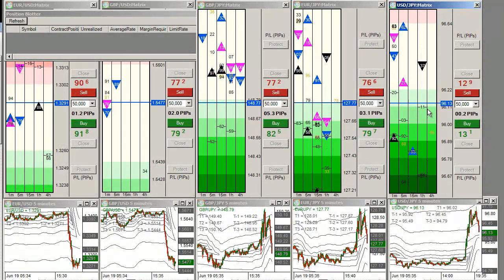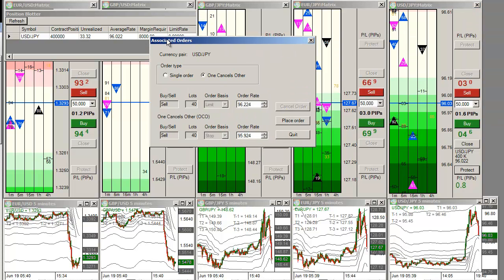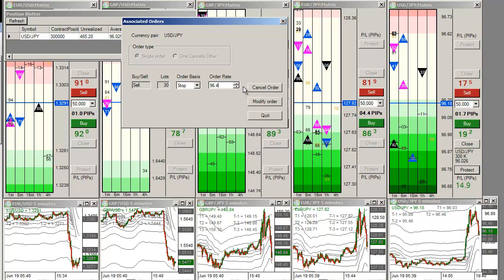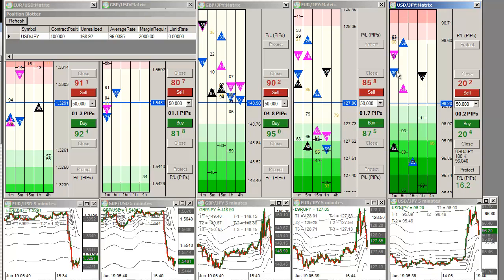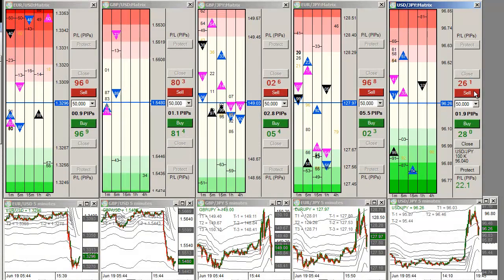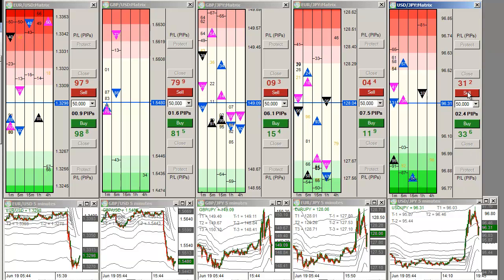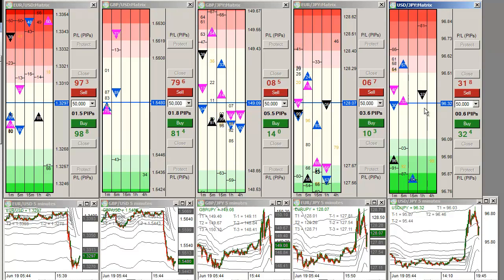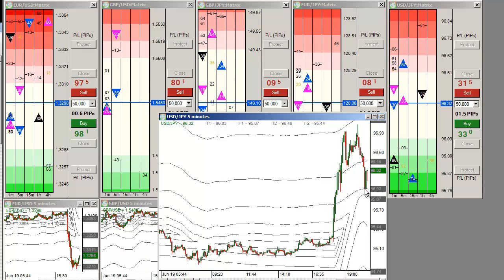How to Pick Tops and Bottoms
It seems like nearly everywhere you look online the majority of information you find refers to scalping as being a risky style of trading and that it's impossible to consistently pick tops and bottoms over the long haul. We are here to show you why that is not necessarily accurate. In This Video FxST Sr. Trader Josh Wilson shows an example of how to pick a bottom in a trending market and then scale out your trade